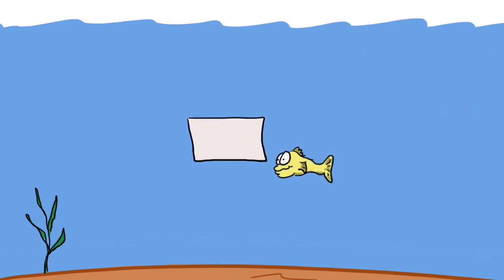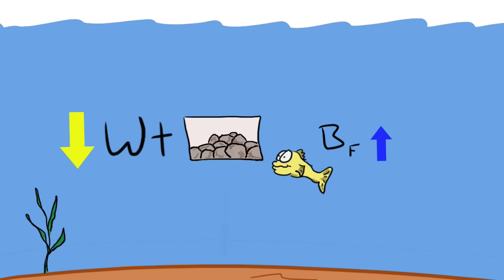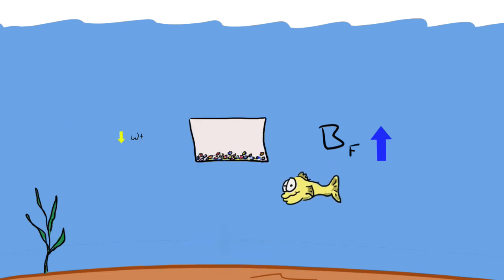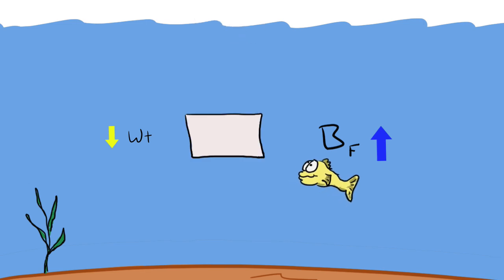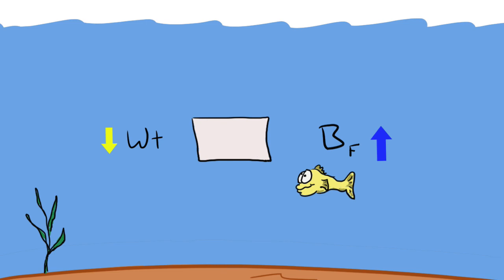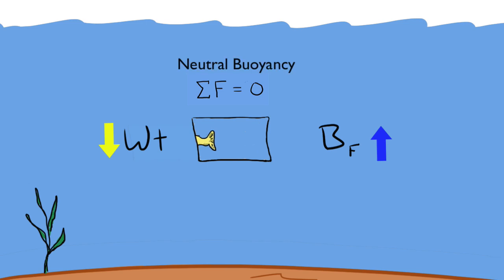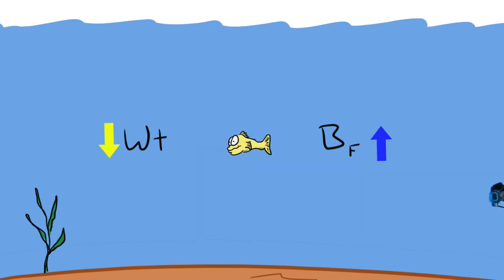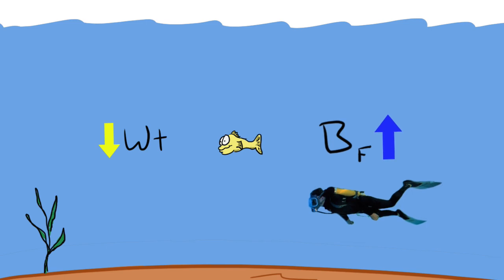Sink or Swim?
The submerged object sinks if its weight is greater than the buoyant force. It will rise if the weight is less than the buoyant force. Duration: 2:37.